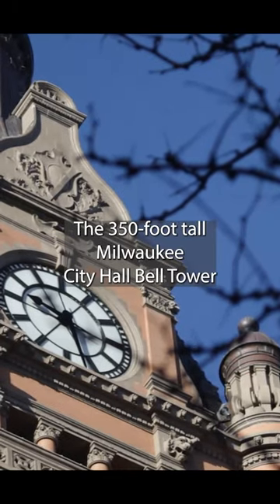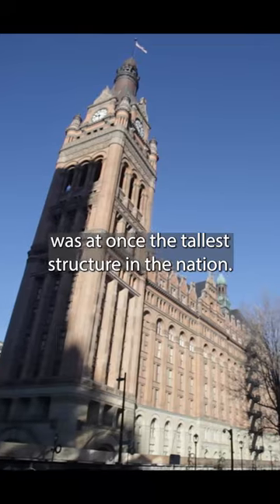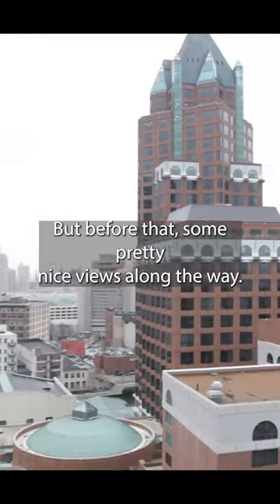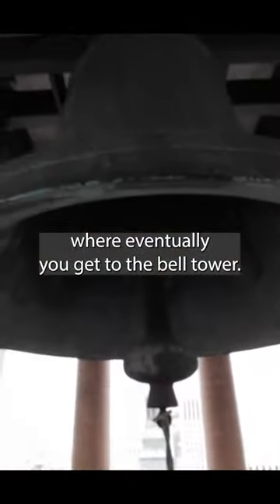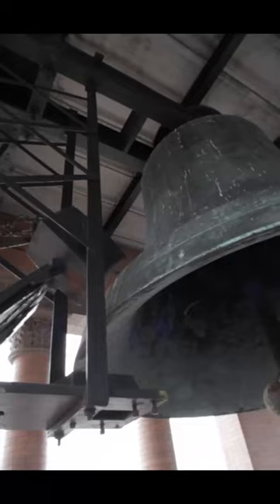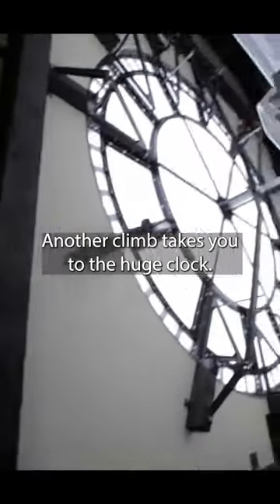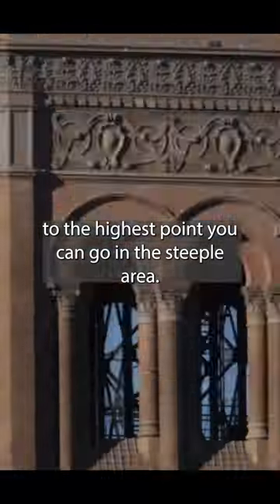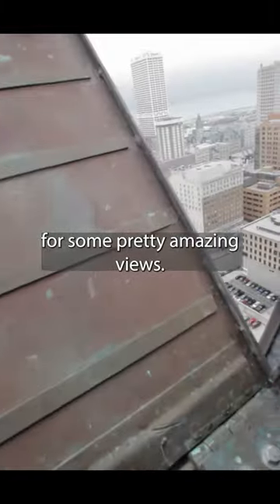Go inside and check out the view from the Milwaukee City Hall bell tower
Go inside and see the view of the city from the Milwaukee City Hall bell tower.